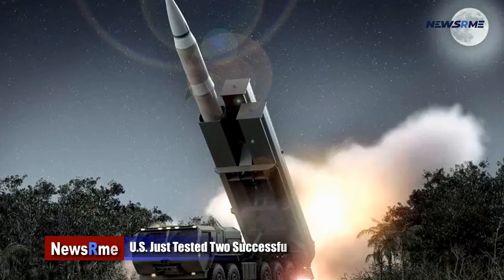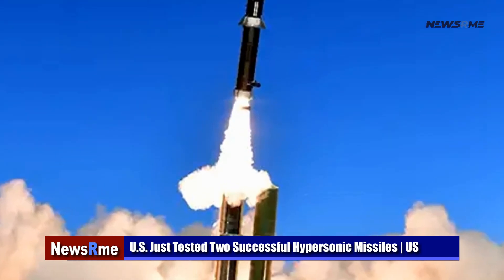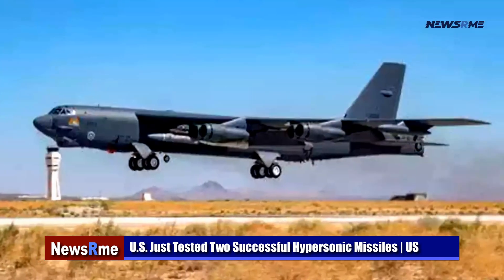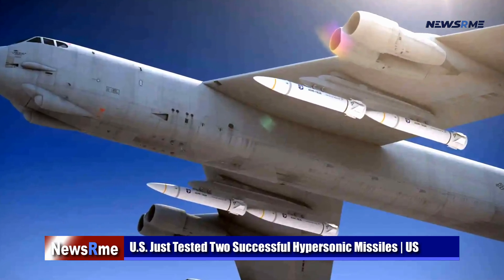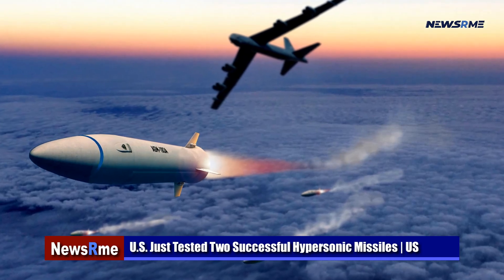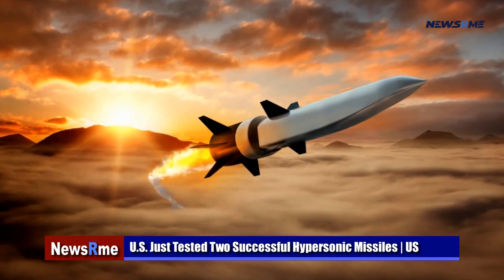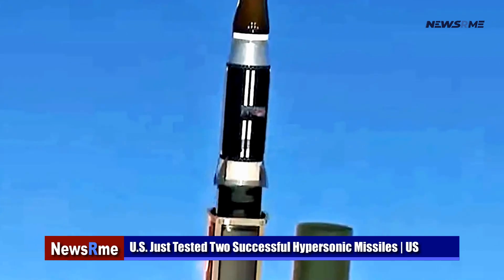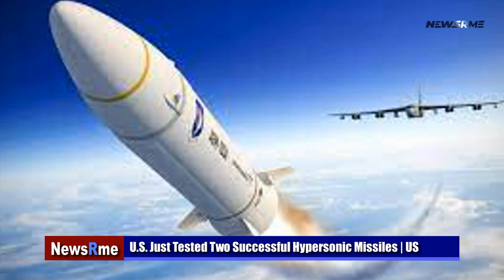U.S. Just Tested Two Successful Hypersonic Missiles | US News | NewsRme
DARPA, the Defense Advanced Research Projects Agency, has conducted the first demonstration of a ground-launched hypersonic missile system, as part of the Operational Fires program. The news follows yesterday's second successful test of the Air Force's ARRW hypersonic missile booster.
DARPA announced today that the Operational Fires (OpFires) program was tested at the White Sands Missile Range in New Mexico. DARPA said the system fulfilled all test goals. As part of this test operation, the United States Army inventory artillery fire control systems were used for the first time, and a 10-wheel Logistics Vehicle System Replacement (LVSR) vehicle was used for the first time to launch medium-range missiles. DARPA published a video of the test with the announcement that shows all of these phases.
Lockheed Martin led the test. The full system incorporates Northrop Grumman's rocket booster. The rocket booster and unpowered hypersonic boost-glide vehicle warhead are used to drive the boost-glide vehicle to its desired speed and altitude. Once the criteria are reached, the vehicle detaches from the rocket and glides to its hypersonic destination. The boost-glide vehicle's speed, level flight path, and maneuverability are all impressive.